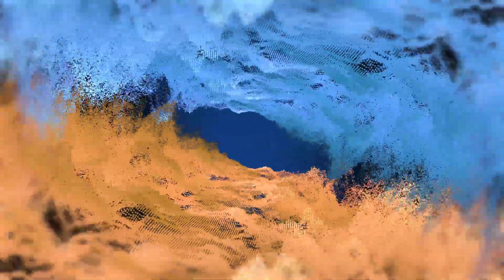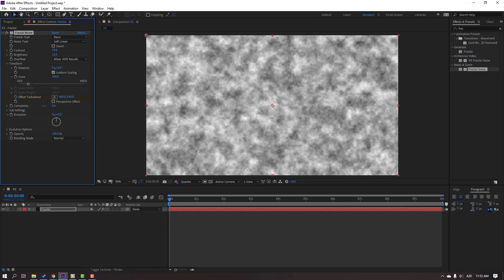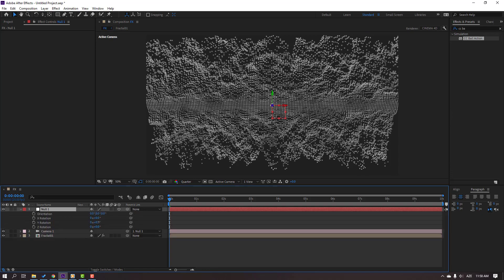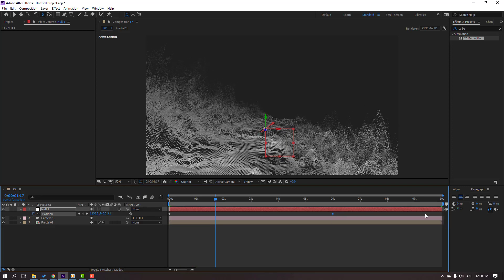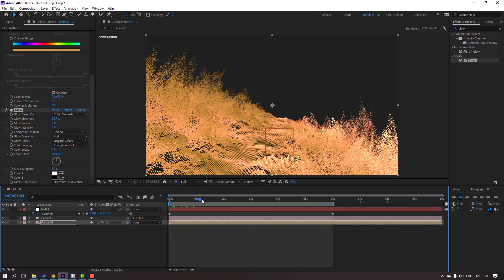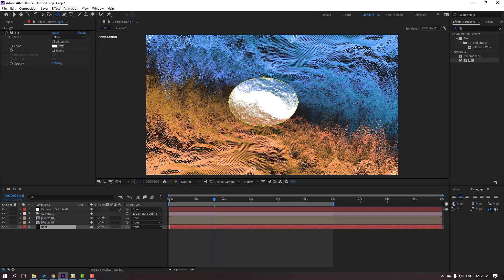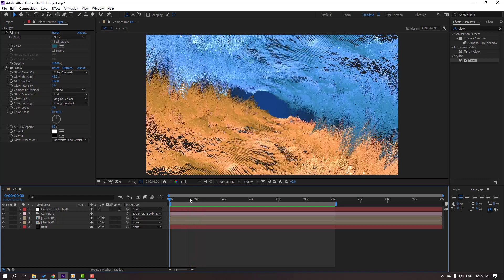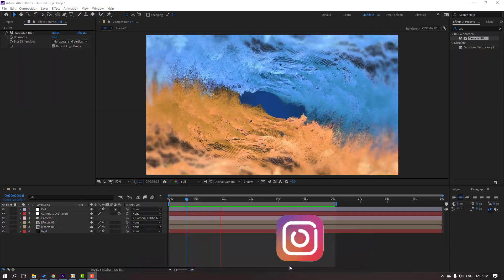Abstract Particles Animation Tutorial in After Effects ( NO PLUGINS )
Hi guys, welcome to my new After Effects tutorial. In this tutorial i will show how to create Abstract animations with After Effects and without use any plugins. This is interesting for you? Also, let's get started our After Effects Tutorial!